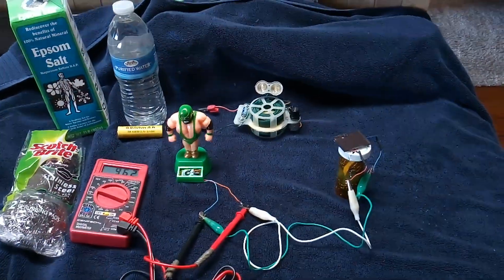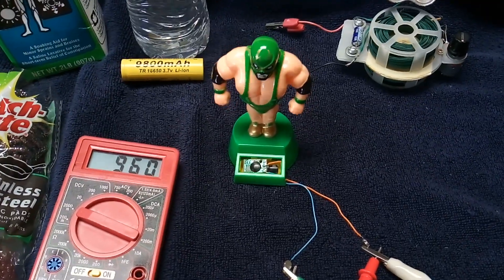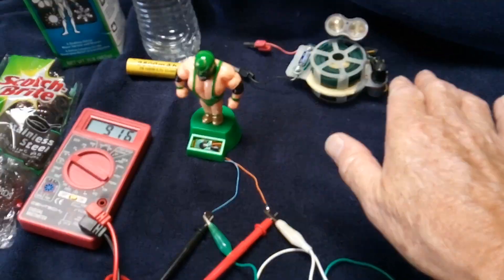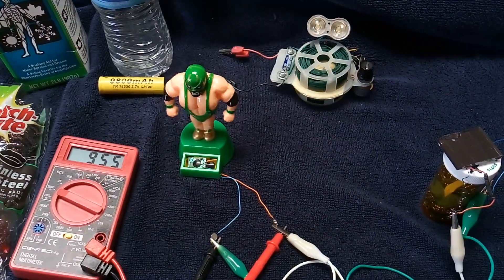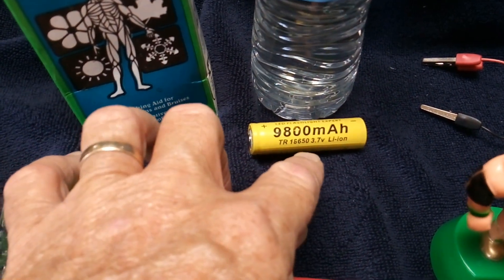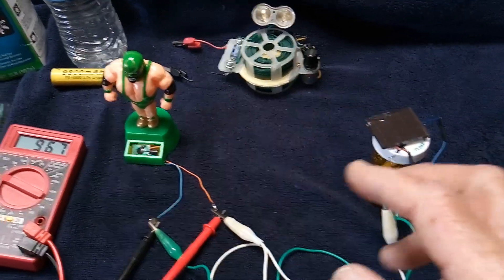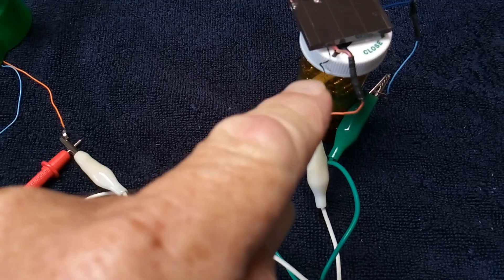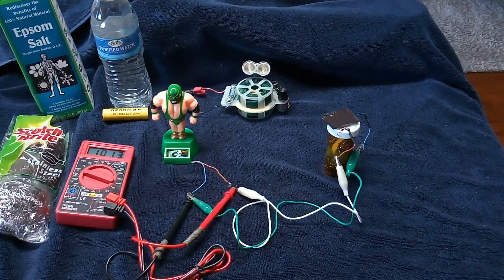Solar waver powered by homemade rechargeable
This video is for Granddad.  He has successfully replicated one of my homemade batteries that I built back in 2012.  OUbrads also replicate this rechargeable in 2013 and he did it using a small pill bottle like I show in this video.  My original cell is still working after 8 years.